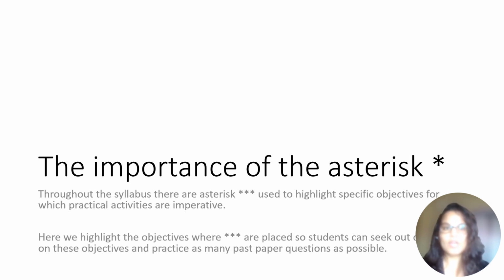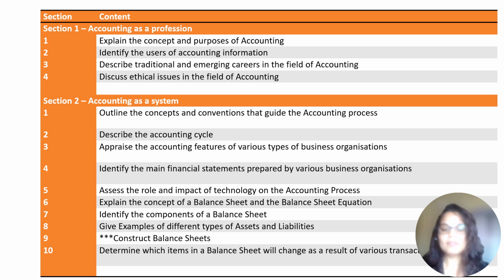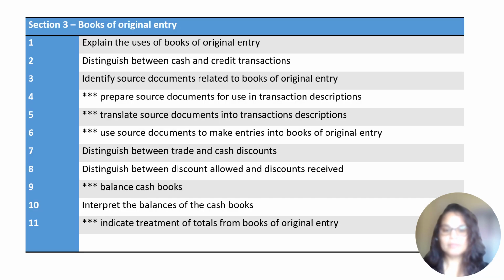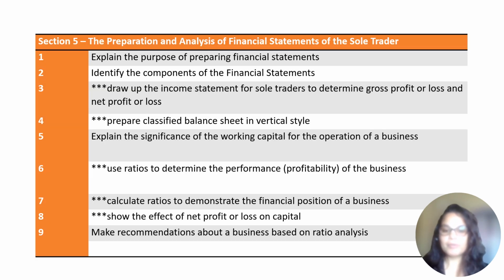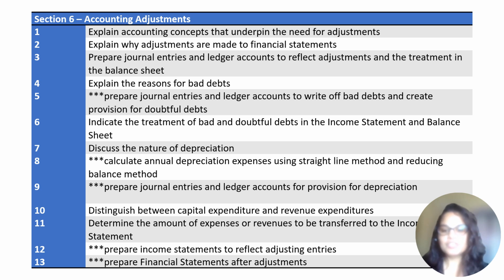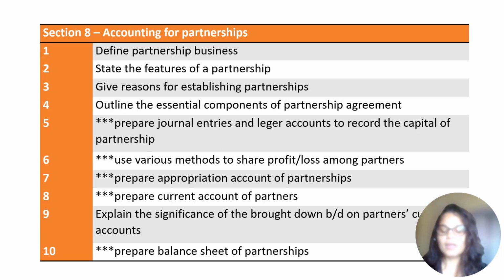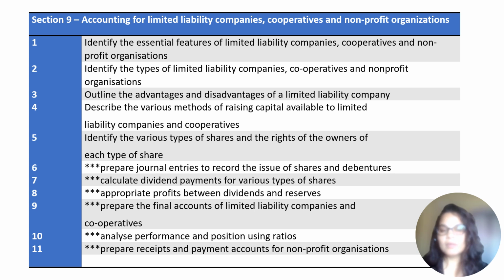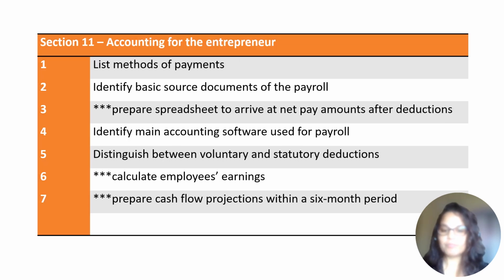CSEC POA SYLLABUS HIGHLIGHTS - Explanation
Here we identified and explain the reasons for the asterisk * placed on the objectives of the Principles of  Accounts Syllabus.   It is imperative that you are aware of what the examiner expects of you and on what basis the paper is set.  Taking this opportunity to wish you all the best in your exam.